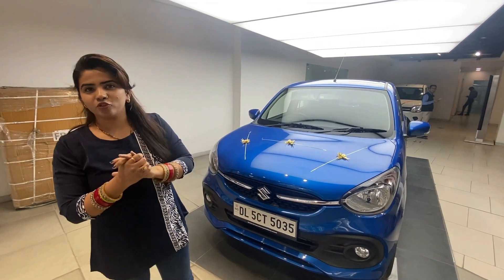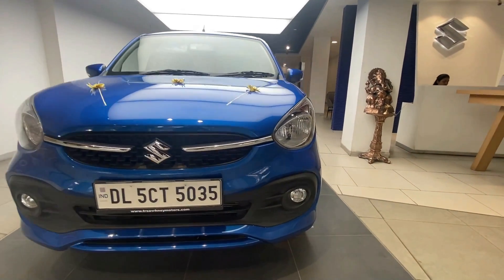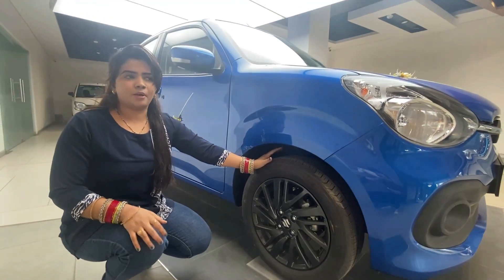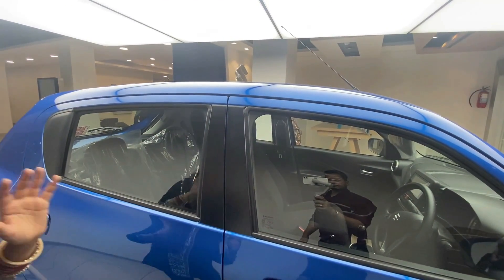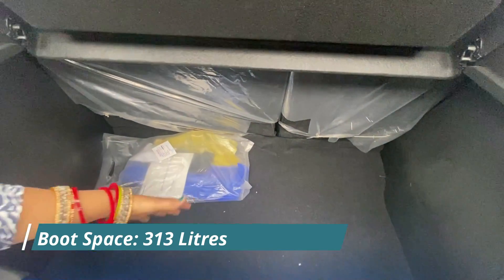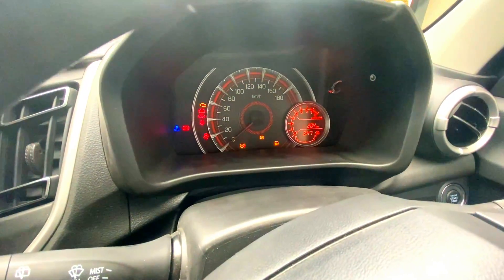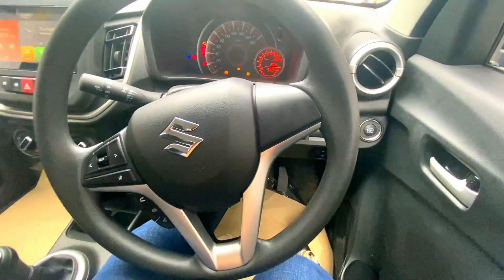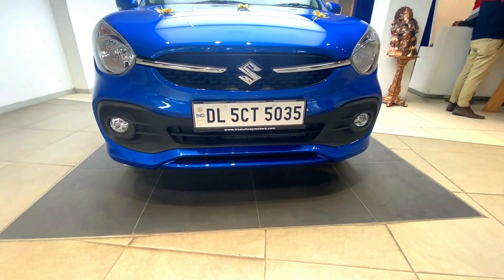Maruti Suzuki Celerio ZXi+ 2022 | New Celerio 2022 Top Model Features | Real-life Review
All-New celerio is available in 4 variants - Lxi, Vxi, Zxi and Zxi+. In this video, we are going to do a walkaround of Walkaround of Zxi, top model of MARUTI CELERIO.

Track: JJD - A New Adventure (feat. Molly Ann) [NCS10 Release]